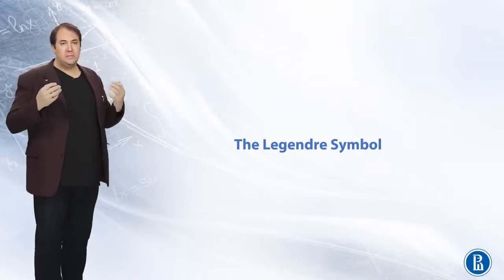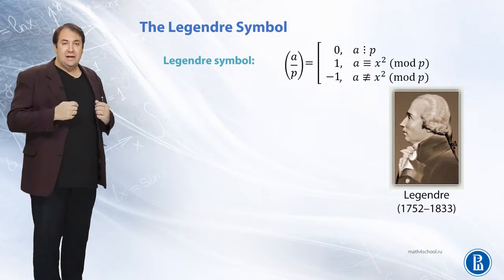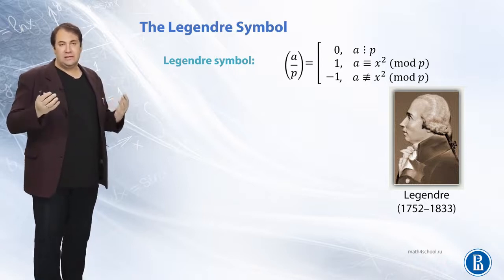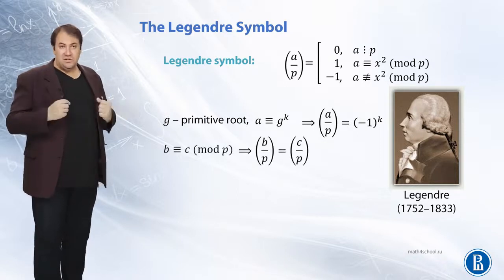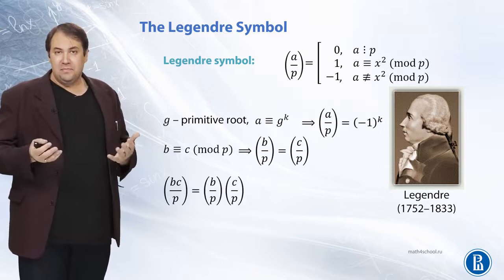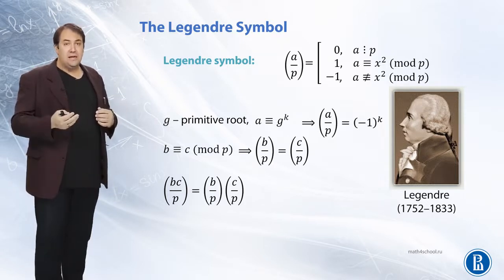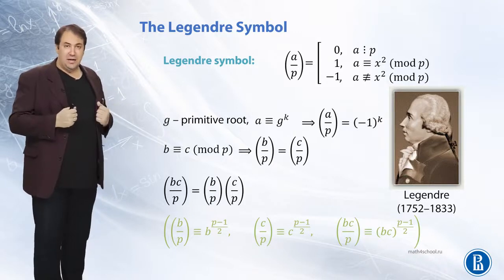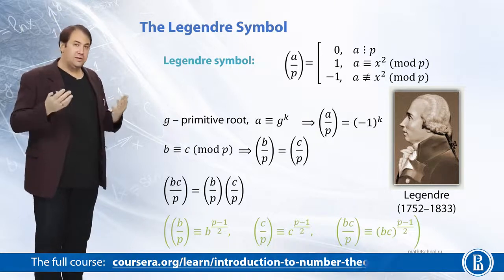iNT 05 09 Legendre Symbol and Its Properties